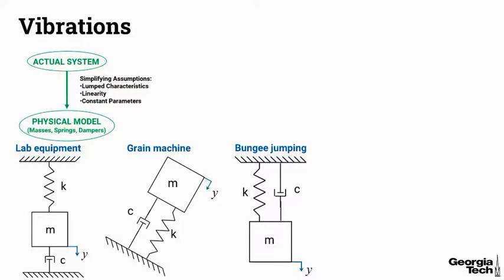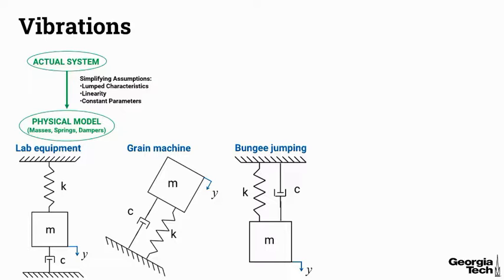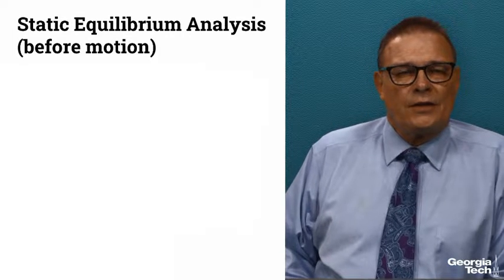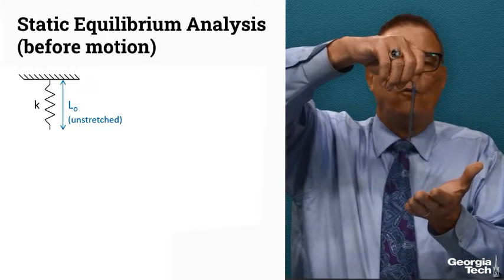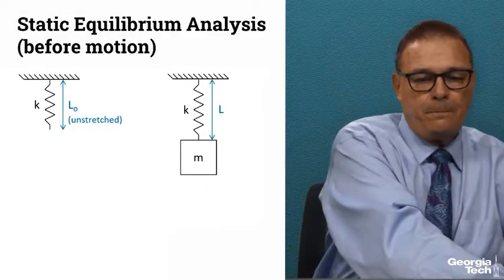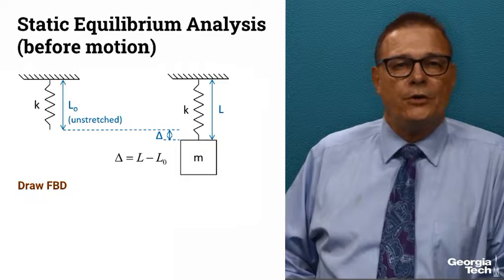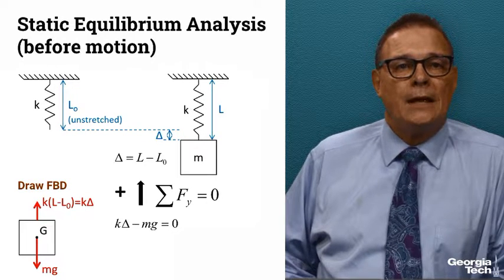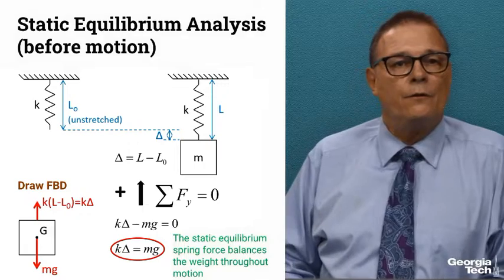Engineering vibration 1. 2_3